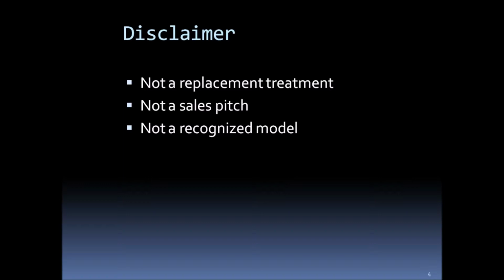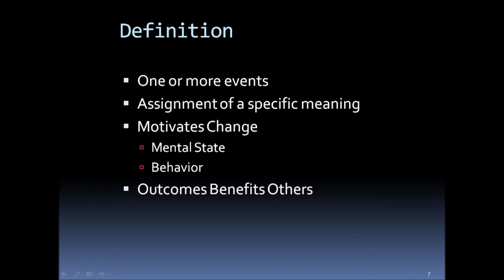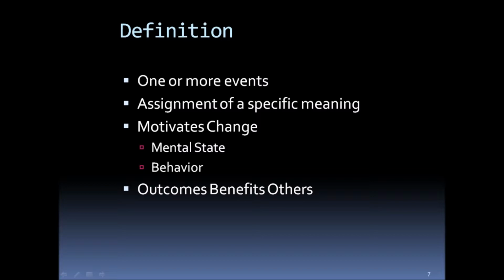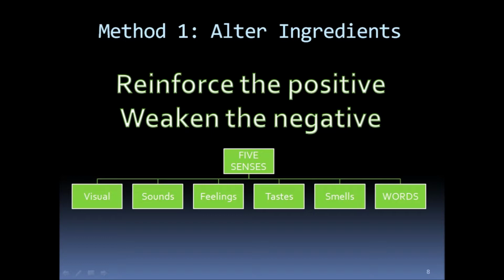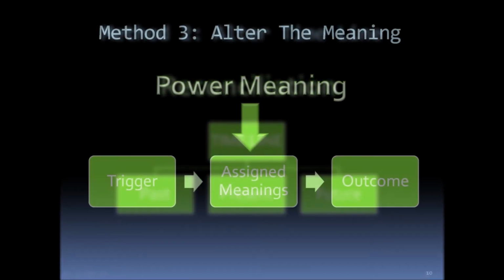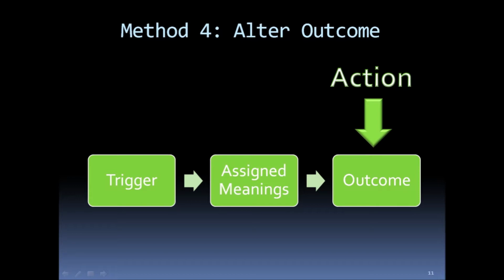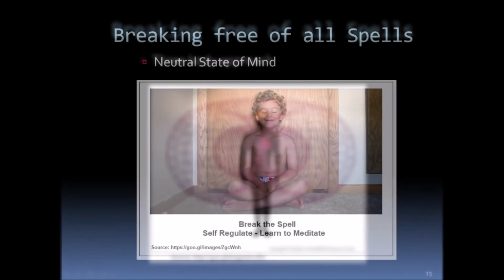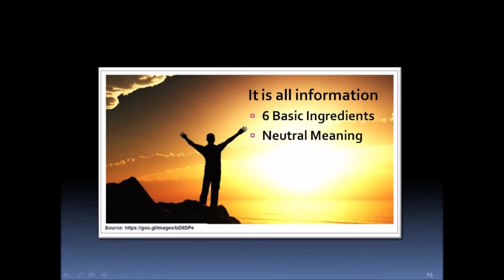Break The Spell Third Step - Breaking all Spells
This is the third of three videos discussing an approach or technique to break spells (conditioning) that are limiting and to reinforce the spells that are most resourceful in our lives.
Steve Oliver